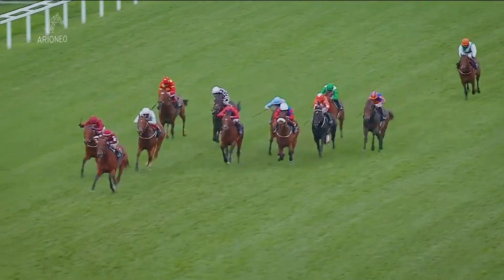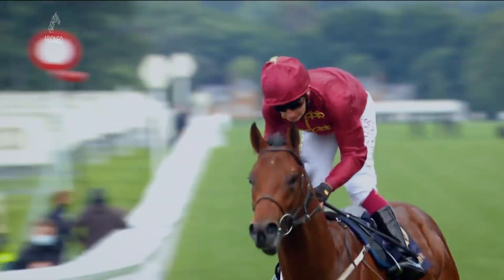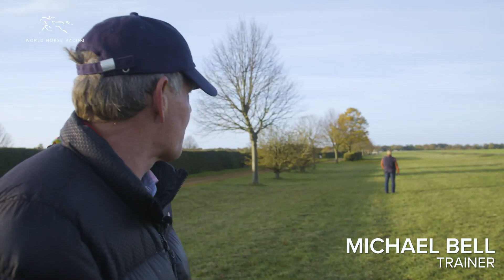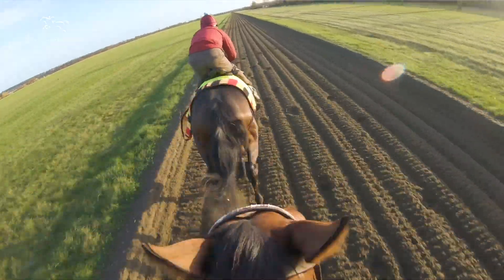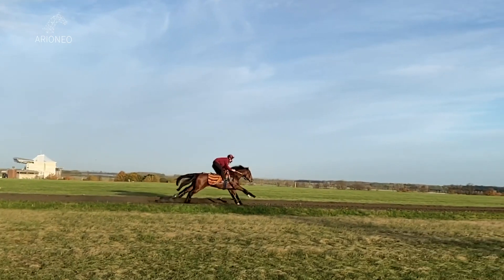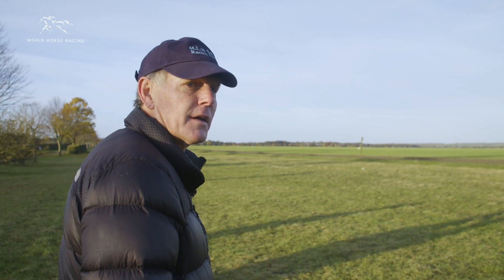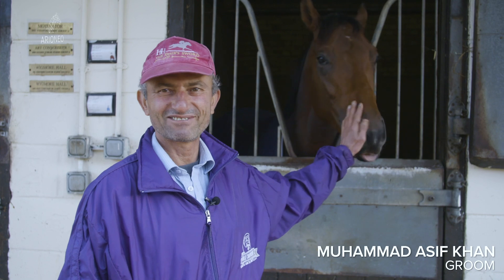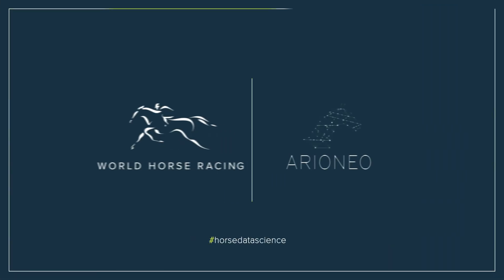EQUINE FITNESS TRACKER: ROYAL ASCOT RACEHORSE TRAINING TECHNOLOGY | Trainer Michael Bell on Arioneo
Michael Bell has been training in the historic stable yard of Fitzroy House, Newmarket for 30 years.

During this time he has trained over 1500 winning racehorses and won over £26 million worth of prize money.

Bell has trained thoroughbreds to win the winner the Epsom Derby (Motivator), and the winner of the Epsom Oaks (Sariska), as well as enjoying success at every level, both at home and abroad.

Other stable stars include Big Orange, Red Evie, and THE LIR JET.

The Lir Jet and Oisin Murphy won the 2020 Norfolk Stakes at Royal Ascot (Ascot Racecourse) and will contest the 2020 Breeders' Cup Juvenile Turf at Keeneland, USA.

ARIONEO:
TECHNOLOGY DEDICATED TO THE TRAINING OF THE RACEHORSE.

EQUIMETRE sets new standards in terms of accuracy, ergonomics and efficiency essential for performance management and injury risks. Scientifically validated by an independent body, is used daily to track thousands of horses around the world.

Prepare your horses by managing their workloads and monitoring their physiological development.

Measure the fitness level of your horses, knowing when to increase work or promote rest. Limit the risk of injury from overtraining. Monitor their return to training.

Compare speed and time between a horse’s training and target races, study your horse’s preferred distance and engage each horse to maximize their chances of success.

Compare two horses at the same level of training or age to understand their individualities. Observe the work and efforts of a young horse compared to your successful runners to detect future performance capabilities.